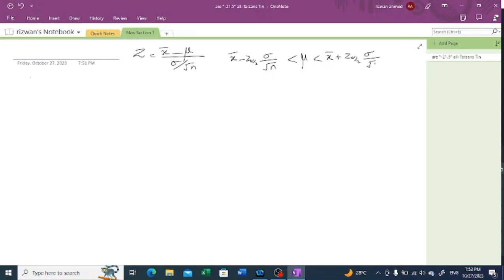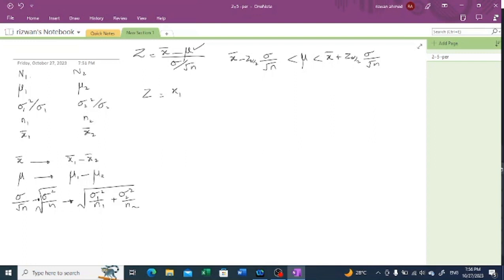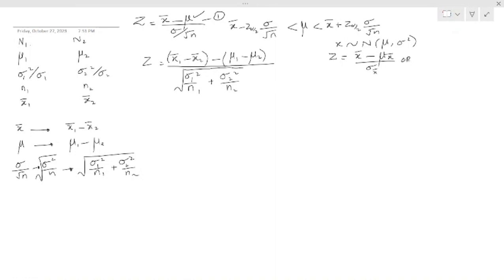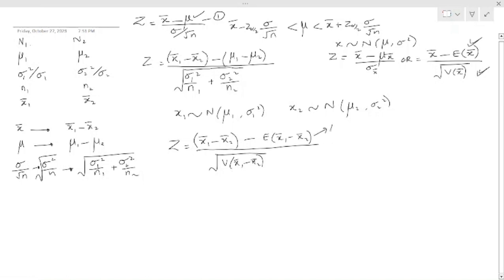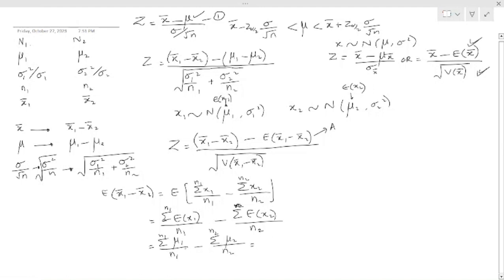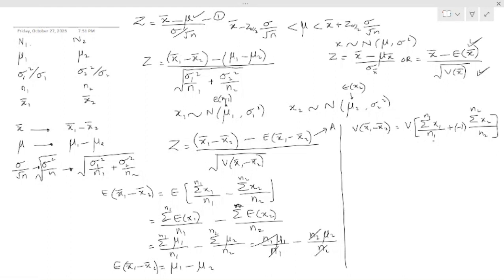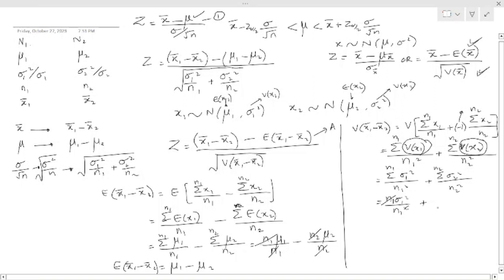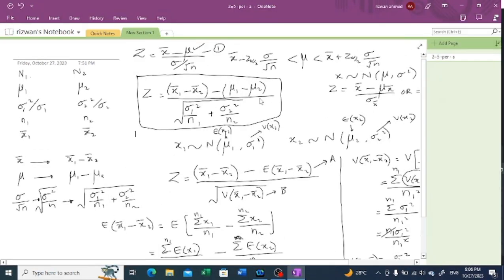Z as a sampling distribution for the difference between two sample means Part 1